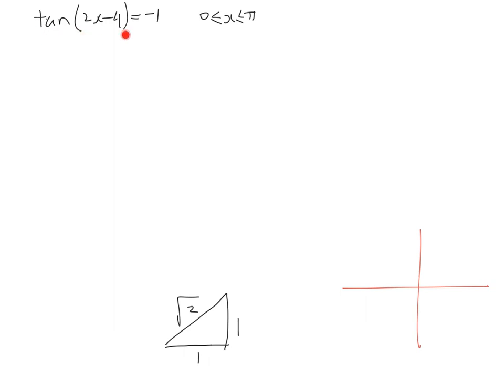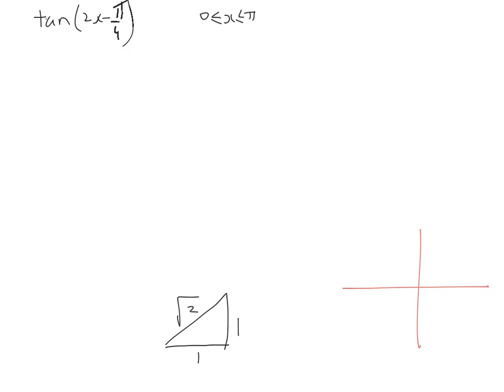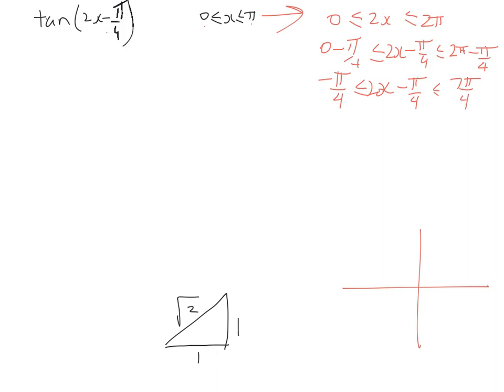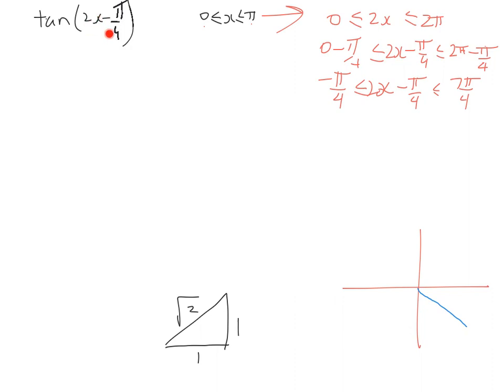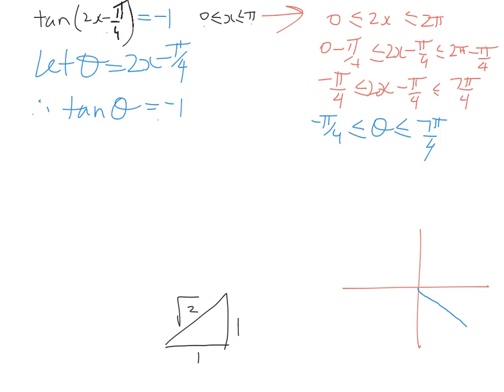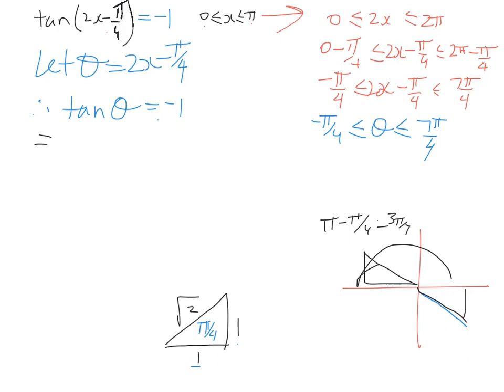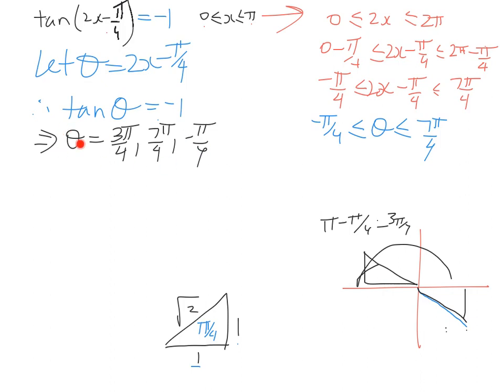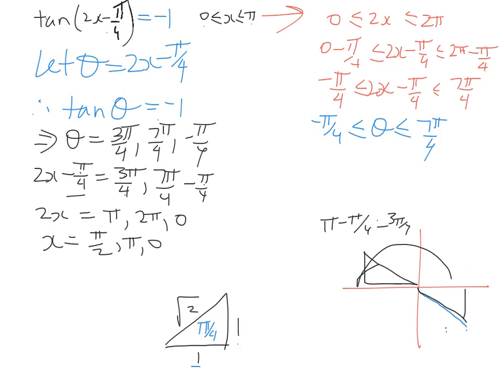MQ 11 10 2 6